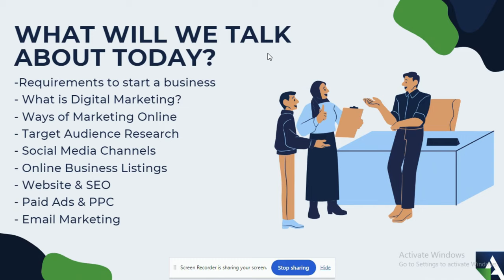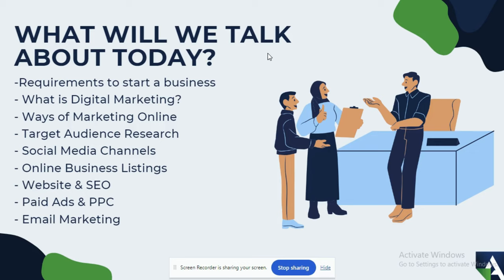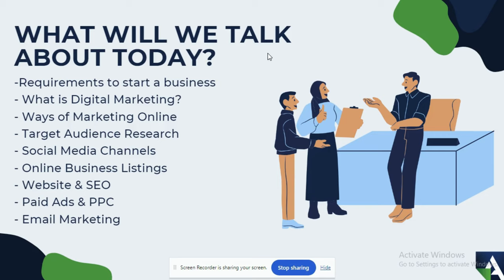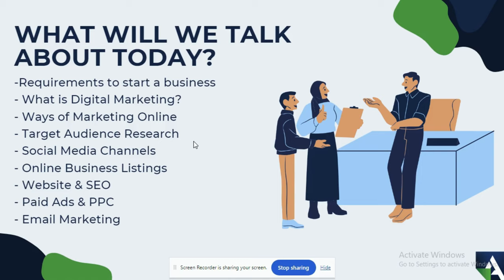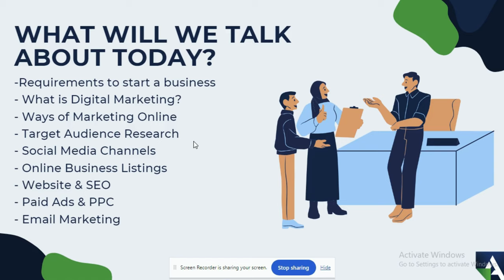Digital Marketing & Business Automation Course - Session 1 Trailer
🚀 Welcome to Session 1 Trailer: Unlocking Digital Marketing! 🌐✨

Are you ready to revolutionize your business strategies? Join us on an exciting journey through the Digital Marketing & Business Automation Course. 🎓

🔍 Session 1: Unlocking Digital Marketing Overview:

In this trailer, we offer a sneak peek into the transformative insights awaiting you in Session 1. Discover the foundational principles of DigitalMarketing and gain a glimpse into the strategies that will propel your business to new heights.

🌟 What to Expect:

Fundamental Concepts: Explore the fundamental concepts that lay the groundwork for a successful digital marketing strategy.

Strategic Insights: Gain strategic insights that will empower you to navigate the dynamic landscape of digital marketing with confidence.

Real-World Applications: Understand how these concepts translate into real-world applications to elevate your brand's online presence.

Business Owners
Marketing Professionals
Entrepreneurs
Anyone Eager to Enhance Digital Presence and Efficiency

Together, let's embark on a journey to transform your business through digital marketing and automation. 🚀💡